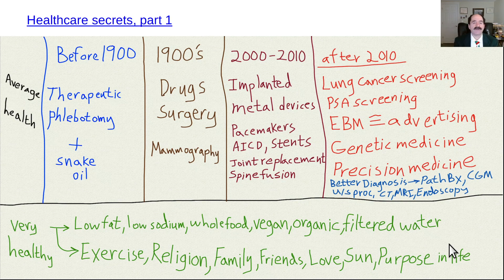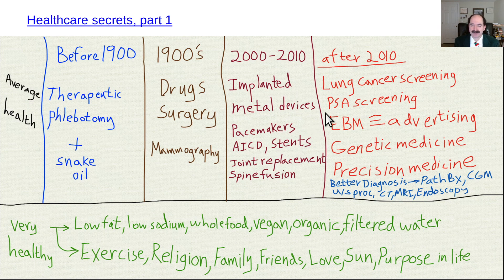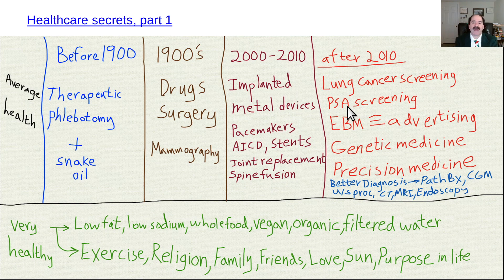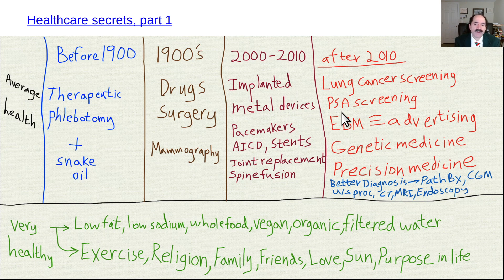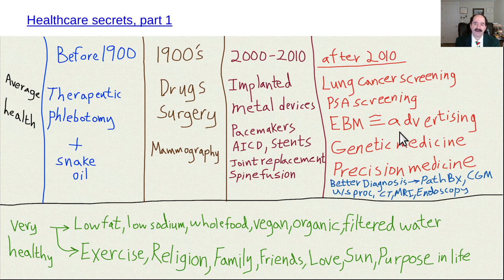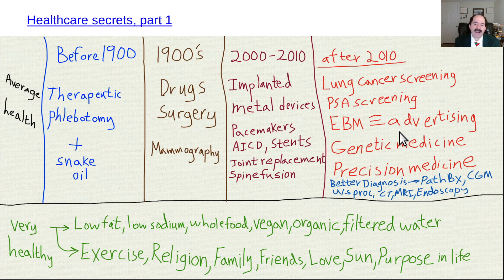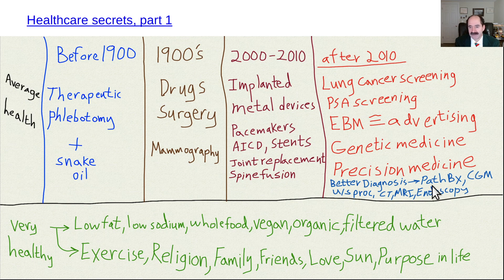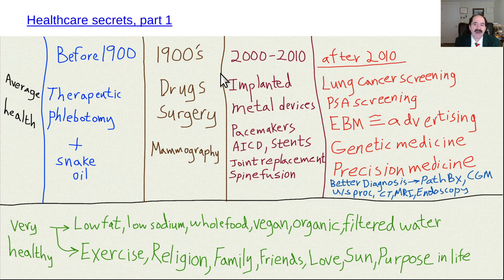Healthcare secrets, part 1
Latest paradigms are screening, EBM, genetic medicine & precision medicine.  Are they right for you, or just more BS.  Which people are healthiest?  Is it expensive to be healthy?